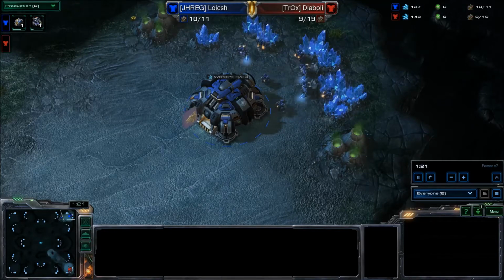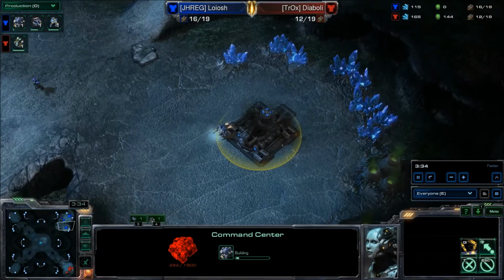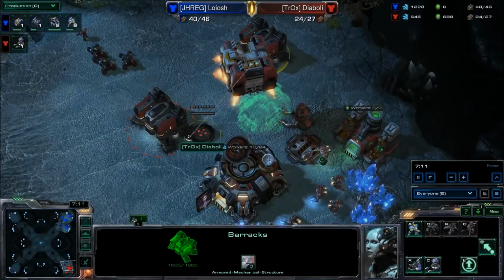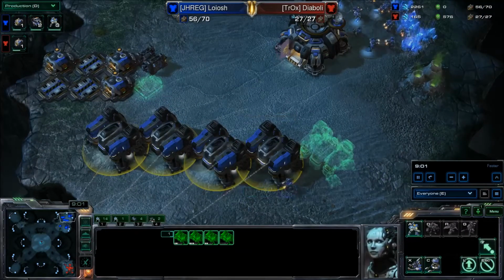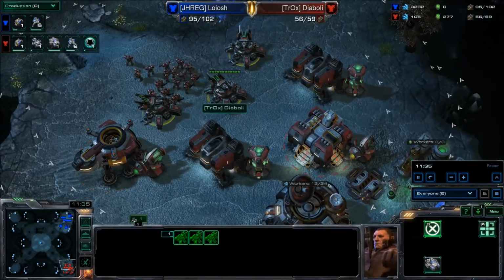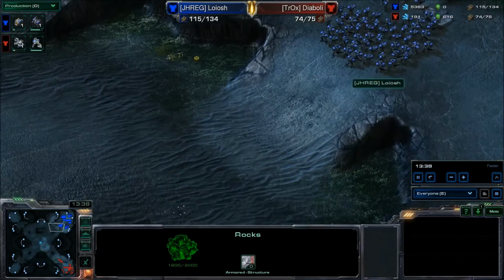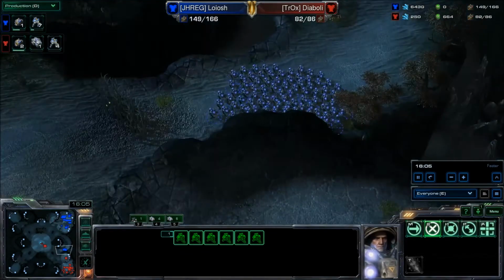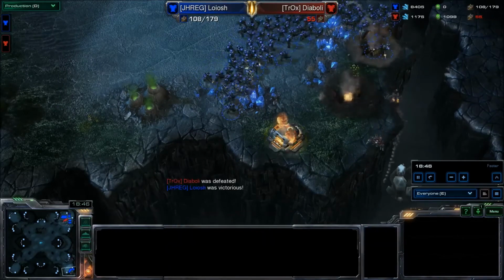TvT - Loiosh vs Diaboli [Bronze]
A terran vs terran in which we see one terran player focus on marines and macro while another terran player climbs the tech tree.